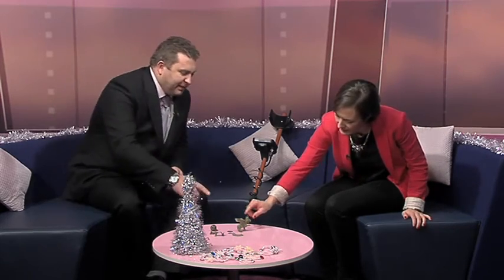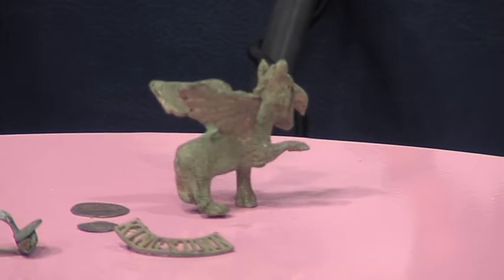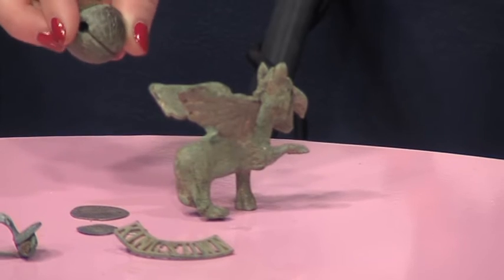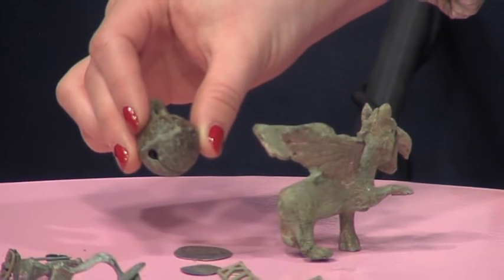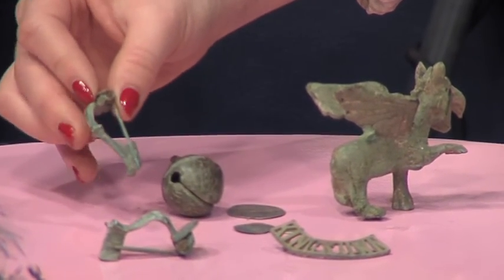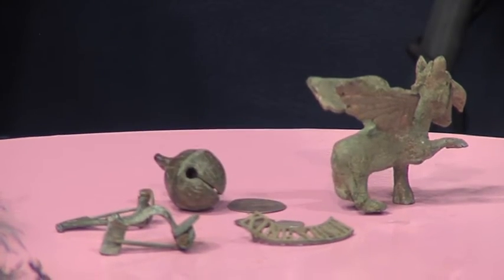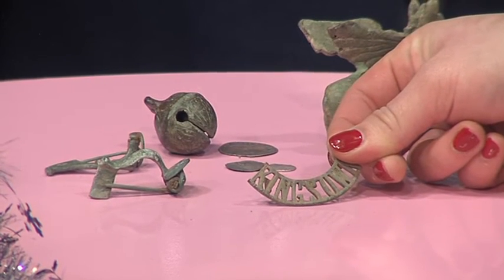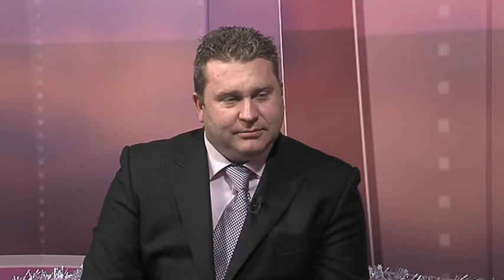Making Money With Metal Detectors: Meet The Enthusiast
Businessman Martin Montague joined That's Solent's Charlotte Briere-Edney in the studio. He spends his free time practising a hobby that some might snigger at. Metal detecting used to have a bad reputation but with it now appearing on prime time TV show The Detectorists, it's making a huge comeback. And you can make money from it too.